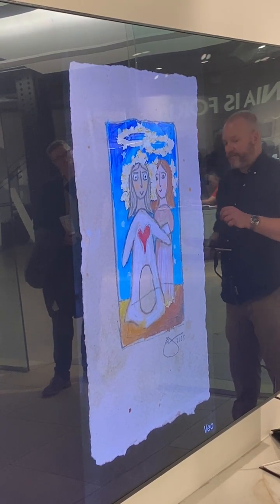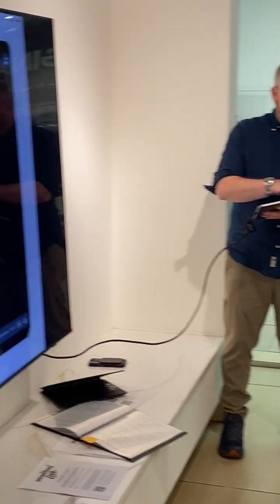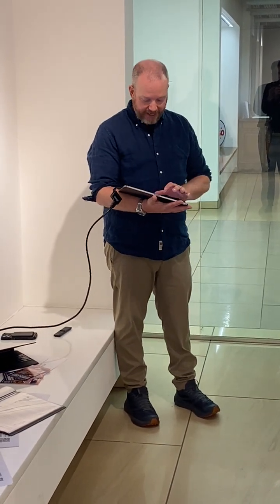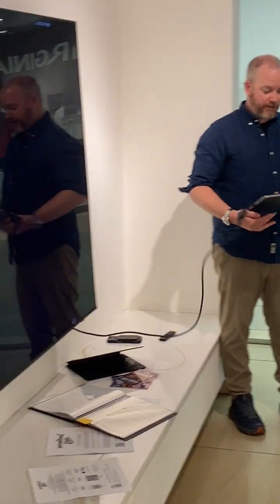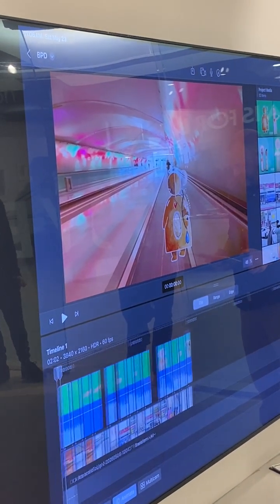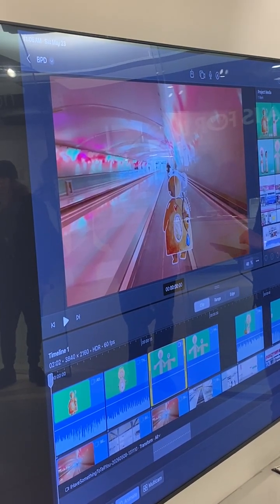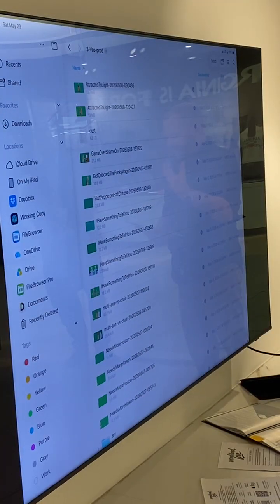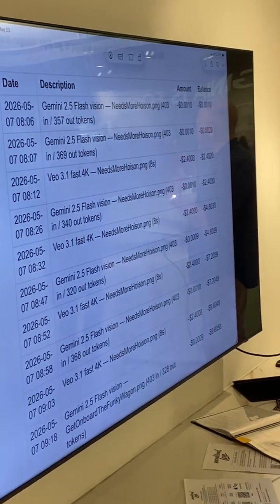What AI Can’t Replace in Art | Chris Busse Artist Talk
Artist and Eszett founder Chris Busse discusses the creative collaboration behind Unconditional Love and the evolving relationship between generative AI, storytelling, and fine art.

In this special artist talk and community conversation, Joshua Barber and Chris Busse explore the themes, process, and artistic collaboration behind the exhibition, including Where Did All the Hair Flowers Go, a live action/animation hybrid installation built from more than 25 years of Joshua Barber’s paintings.

The work transforms the recurring “bubble people” through a custom AI-assisted animation process exploring memory, mutation, identity, and the future of visual storytelling.